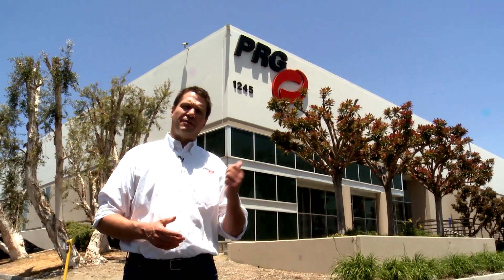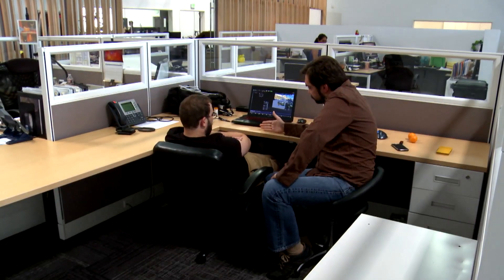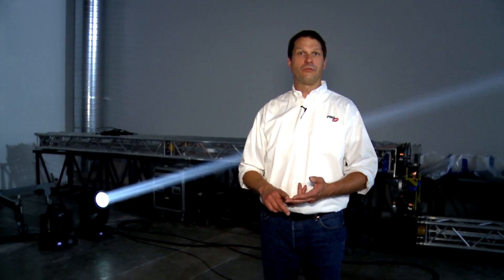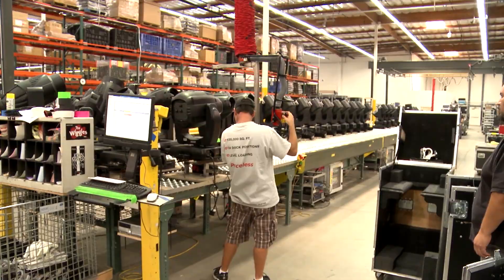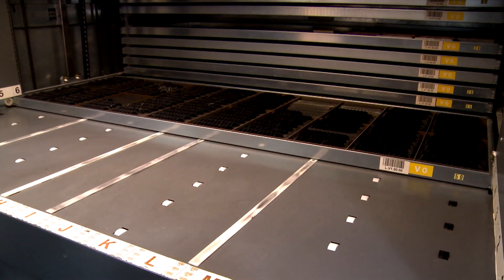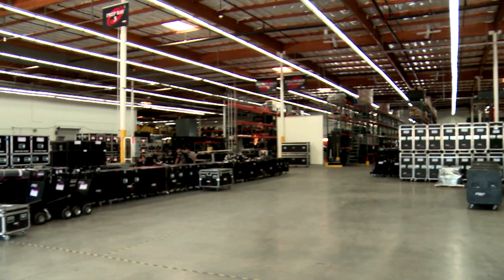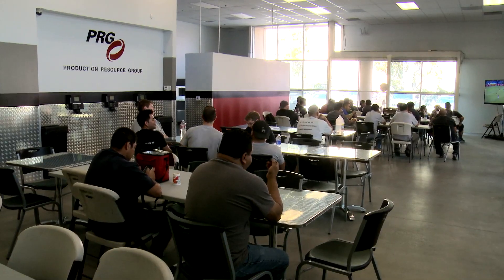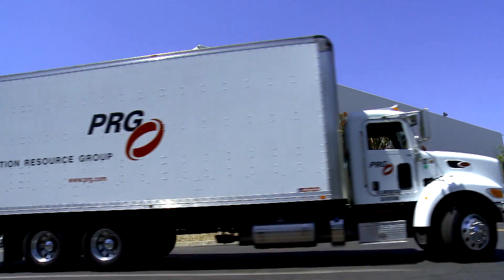Tour the New Home of PRG in LA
Be sure to come visit us in our new facility at
Production Resource Group